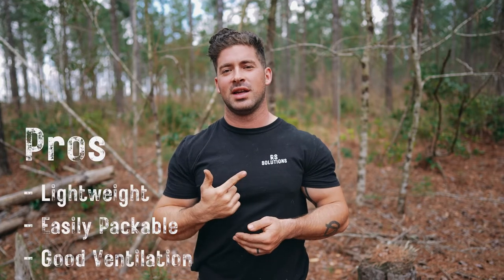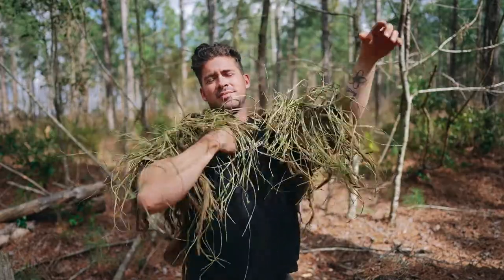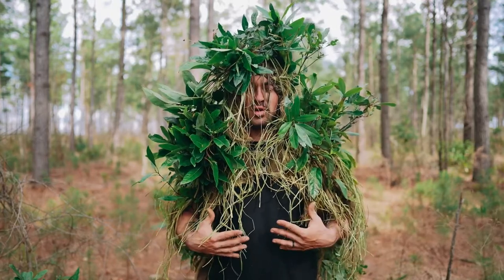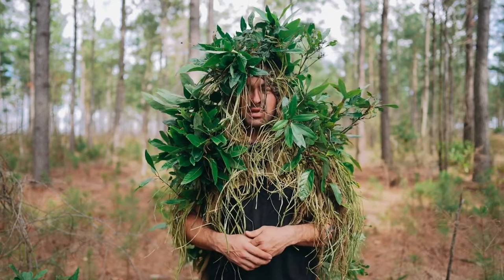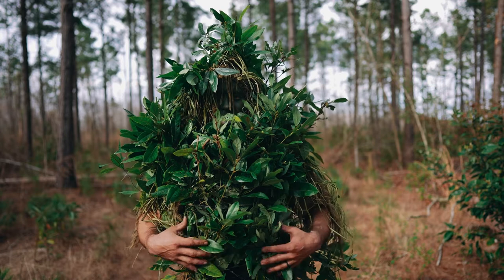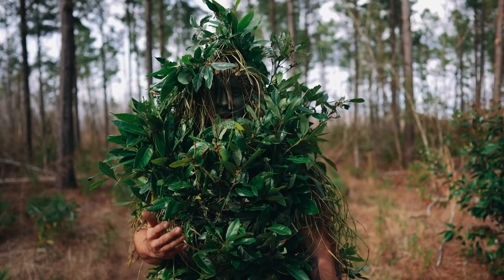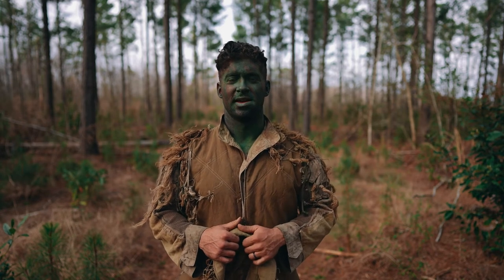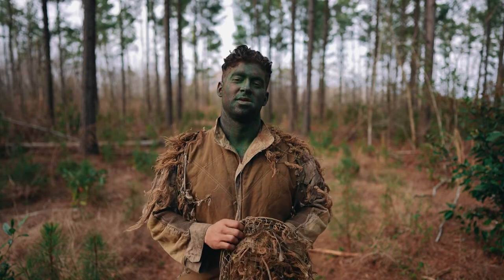Cobra Hoods and Ghillie Suits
Shooters, welcome. This video covers the basics of two of the greatest tools a sniper has at its disposal. The ghille suit and the cobra hood, when used properly, can allow an individual to remain undetected in various environments. During this video, we demonstrate and discuss the pros and cons of each camouflage garment.